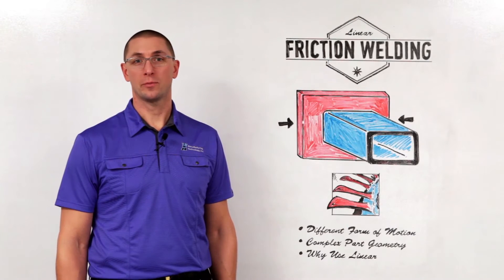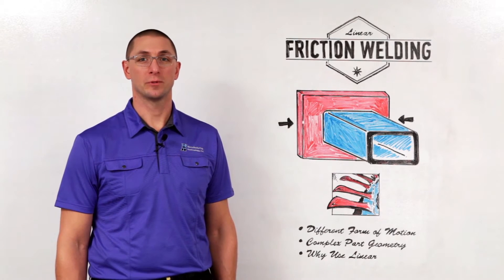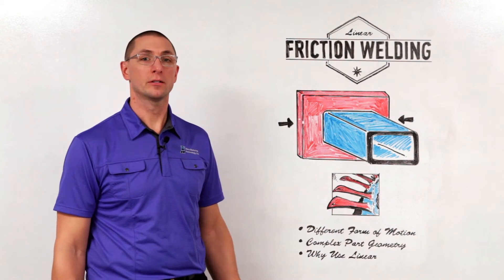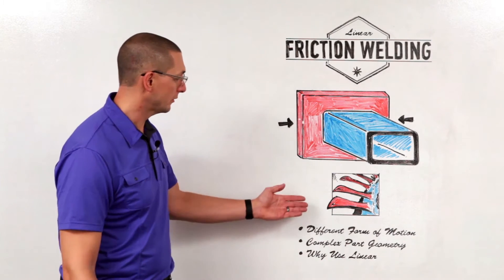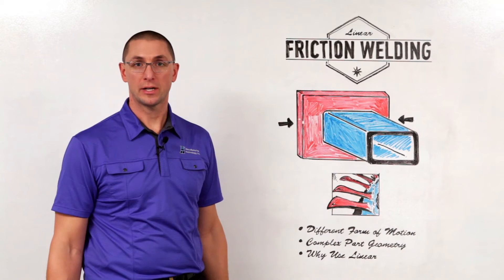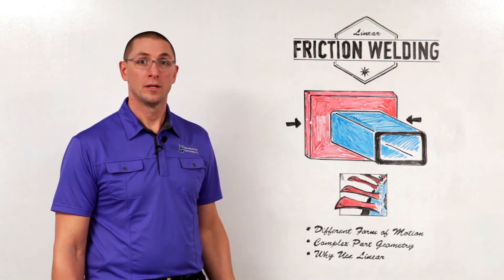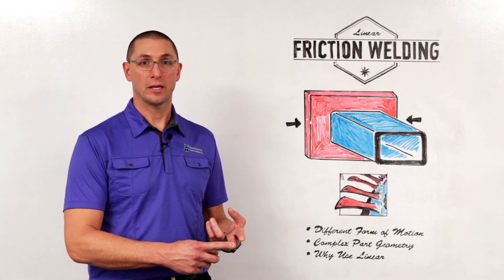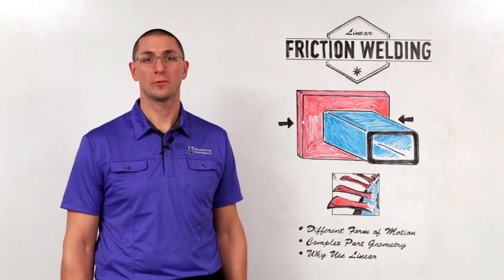MTI Whiteboard Wedenesdays: Linear Friction Welding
In this episode, Dan deep dives the process of linear friction welding and the specific applications where this forging process might be most useful and applications where shape and materials work best with a linear friction weld.